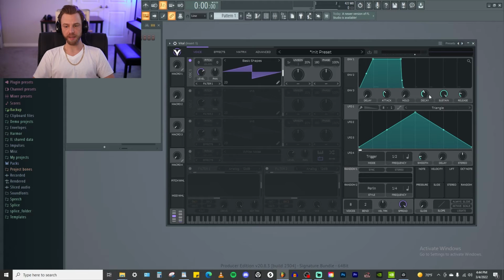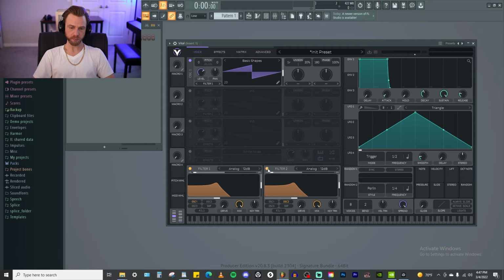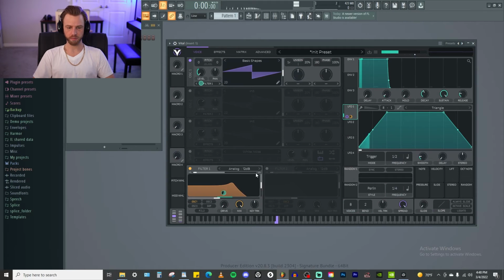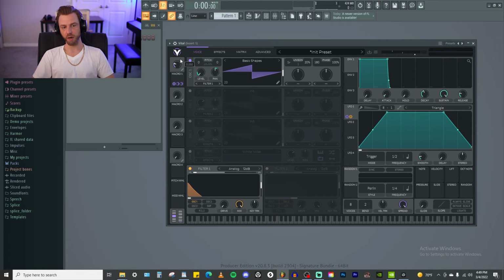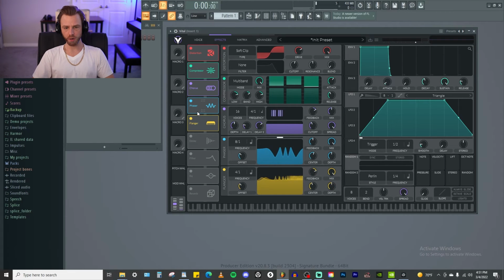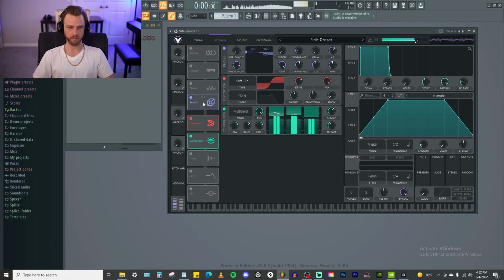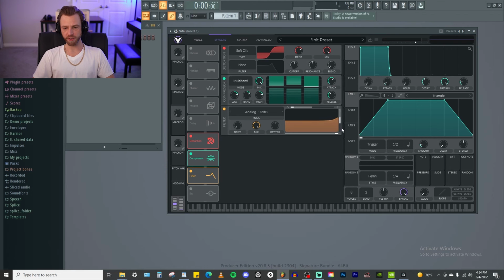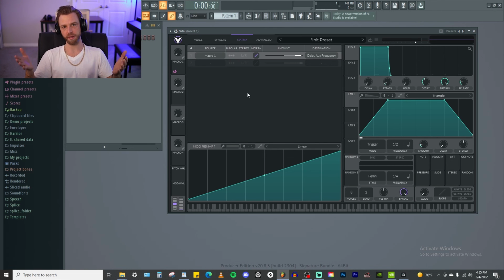Basic Synth Anatomy | Universal Synth Functions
In this video, I go over the basic anatomy of a synth and what to look for when trying out a new synth. All synths have a different interface and workflow, but if you know where these essential functions are, you will be able to recreate any sound in any synth you choose to use.

Timestamps:
00:00 Intro
00:24 Oscillators/Wavetables
01:46 ADSR
02:55 Filters
03:16 LFO's
04:50 FX
05:07 Distortion/Compression (Fatteners)
05:29 Chorus/Phaser/Flanger (Wideners)
06:01 Reverb/Delay (Atmosphere/Space)
07:00 EQ/Filter (Tone Shaping)
07:30 Matrix
08:11 Outro